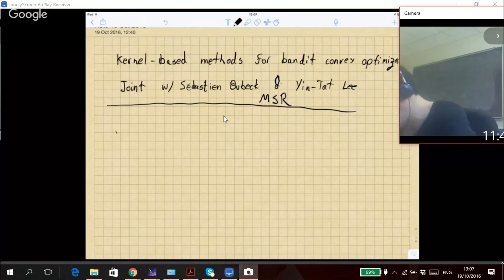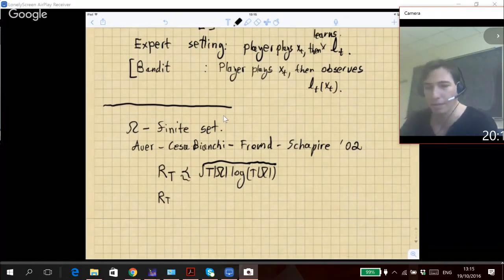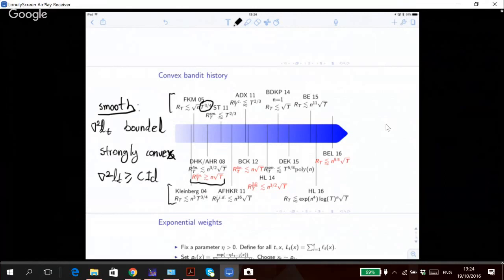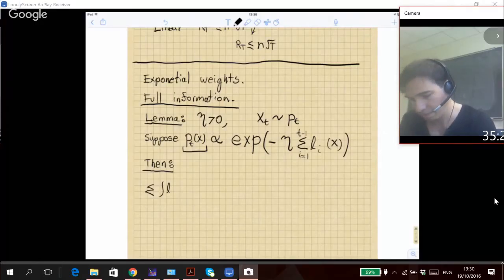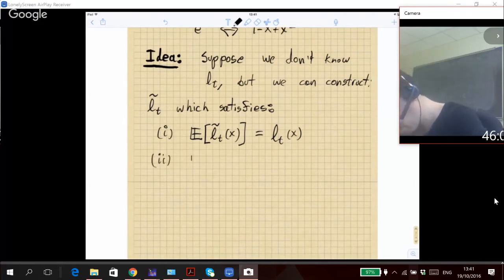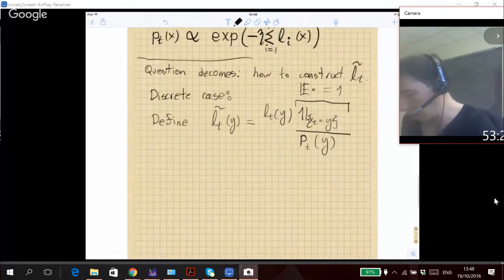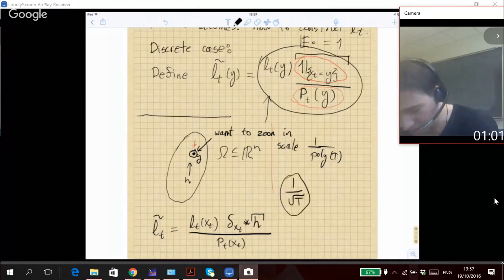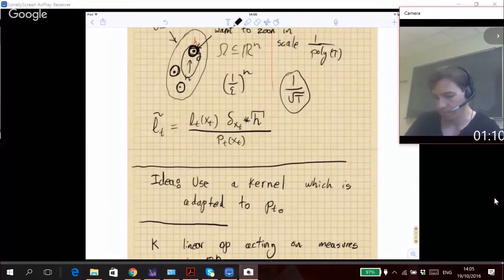TCS+ talk: Ronen Eldan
Kernel-based methods for Bandit Convex Optimization